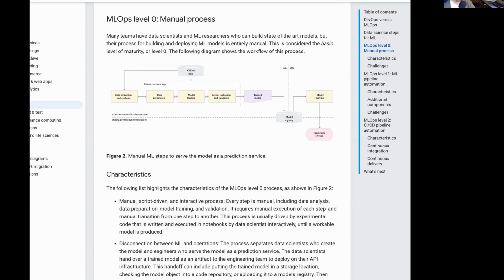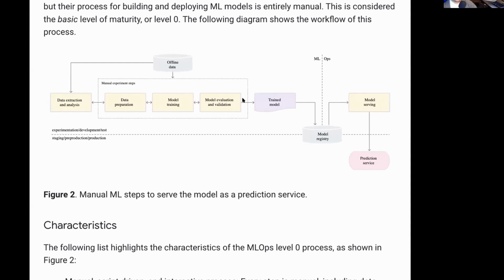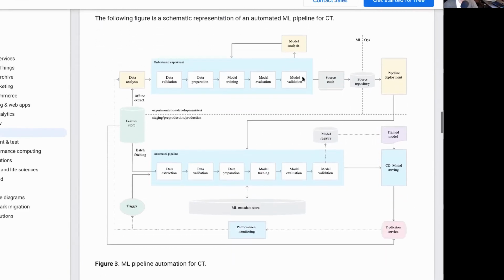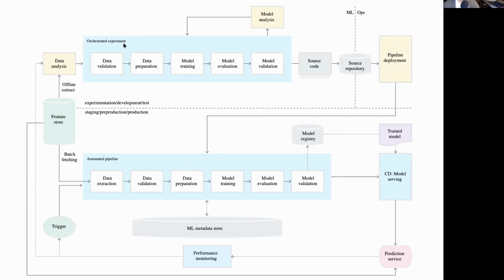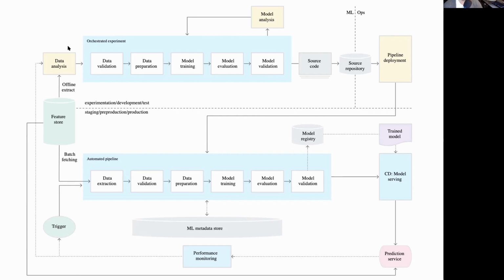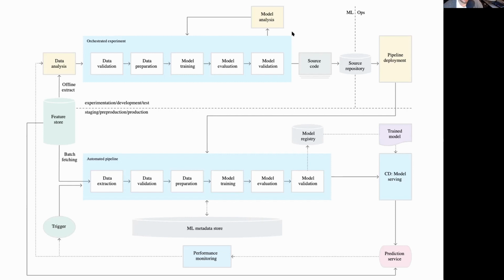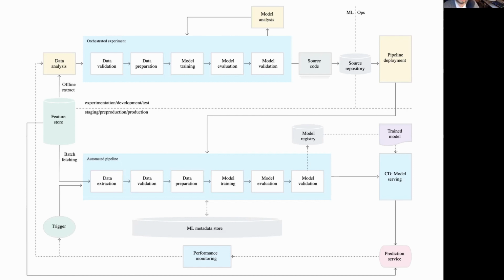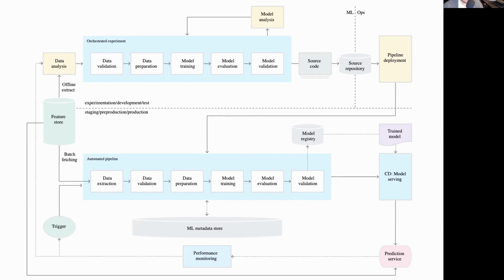Analyzing “Continuous Delivery and Automation Pipelines in ML" Part 3 // MLOps Coffee sessions #11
This is the third video analyzing the Google paper "Continuous Delivery and Automation Pipelines in ML". We discuss important Machine Learning architecture design patterns such as CI/CD/CT. We also look at the different maturity levels in machine learning architecture and what the characteristics are of each maturity level.

// Show Notes

Data Science Steps for ML
Data extraction: You select and integrate the relevant data from various data sources for the ML task.
Data analysis: You perform exploratory data analysis (EDA) to understand the available data for building the ML model. This process leads to the following:
Understanding the data schema and characteristics that are expected by the model.
Identifying the data preparation and feature engineering that are needed for the model.
Data preparation: The data is prepared for the ML task. This preparation involves data cleaning, where you split the data into training, validation, and test sets. You also apply data transformations and feature engineering to the model that solves the target task. The output of this step are the data splits in the prepared format.

Model training: The data scientist implements different algorithms with the prepared data to train various ML models. In addition, you subject the implemented algorithms to hyperparameter tuning to get the best performing ML model. The output of this step is a trained model.
Model evaluation: The model is evaluated on a holdout test set to evaluate the model quality. The output of this step is a set of metrics to assess the quality of the model.
Model validation: The model is confirmed to be adequate for deployment—that its predictive performance is better than a certain baseline.
Model serving: The validated model is deployed to a target environment to serve predictions. This deployment can be one of the following:
Microservices with a REST API to serve online predictions.
An embedded model to an edge or mobile device.
Part of a batch prediction system.
Model monitoring: The model predictive performance is monitored to potentially invoke a new iteration in the ML process.
The level of automation of these steps defines the maturity of the ML process, which reflects the velocity of training new models given new data or training new models given new implementations. The following sections describe three levels of MLOps, starting from the most common level, which involves no automation, up to automating both ML and CI/CD pipelines.

MLOps Level 0: Manual process

Characteristics:
Manual, script-driven, and interactive process driven by data scientists
Disconnect between ML and operations
Infrequent release iterations
No CI
No CD
Deployment refers to the prediction service, rather than the entire pipeline
Lack of active performance monitoring
Challenges:
Sufficient when models are rarely or infrequently being changed or trained.
Models often break when they are deployed in the real world.
Models fail to adapt to changes in the dynamics of the environment or changes in the data that describe the environment
Solutions:
Actively monitor the quality of your model in production. Check for performance degradation and model staleness - these act as cues for new experimentation and retraining on new data.
Frequently retrain your production models. Capture the evolving and emerging patterns by retraining with the most recent data.  For example, if your app recommends fashion products using ML, its recommendations should adapt to the latest trends and products.
Continuously experiment with new implementations to produce the model. Try new implementations such as new ways to engineer your features, model architecture, and hyperparameters.
MLOps Level 1: ML Pipeline Automation
Automate the training pipeline: data validation, data preparation, model training, model validation, etc. so you can achieve continuous delivery of model prediction service.
Characteristics
Rapid experimentation: if the steps of the ML pipeline are orchestrated then the transition between steps becomes faster, therefore, giving models “better readiness to move the whole pipeline to production”
Working with pipelines all at once instead of step by step: orchestrated experimentation
CT of the model in production: The model is automatically trained in production using fresh data based on live pipeline triggers, which are discussed in the next section
Experimental-operational symmetry: The pipeline implementation that is used in the development or experiment environment is used in the preproduction and production environment, which is a key aspect of MLOps practice for unifying DevOps.